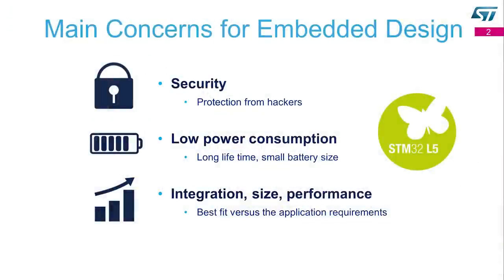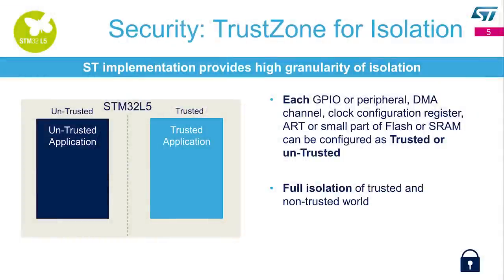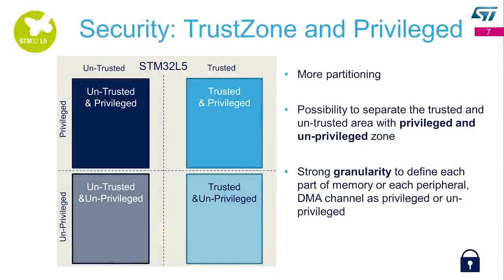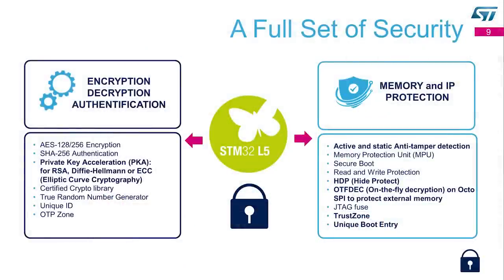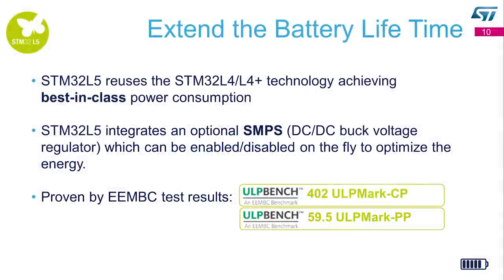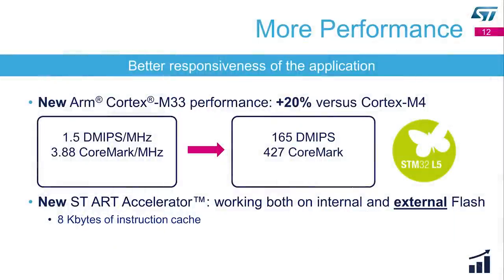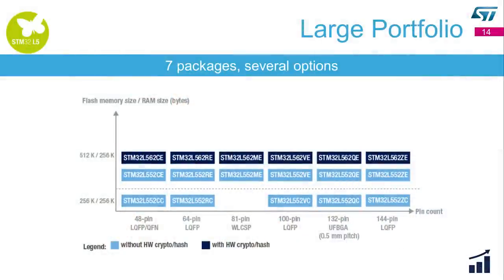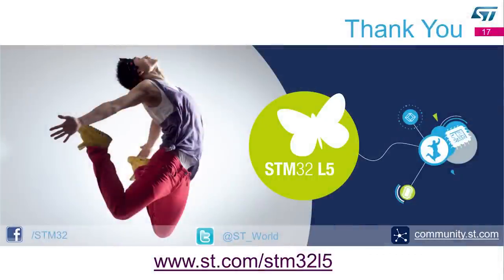STM32L5 MCU Series: Excellence in Ultra-Low-Power with More Security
Security has emerged as one of the 3 key areas that developers of embedded and IoT applications are thriving to improve. The STM32L5 microcontroller series is the solution and provide a new optimal balance between performance, power and security. The STM32L5 MCU series harnesses the security features of the Arm Cortex-M33 processor and its TrustZone for Armv8-M combined with ST security implementation. ST-proprietary ultra-low-power technologies create a class-leading MCU for energy-conscious applications such as Internet of things (IoT), medical, industrial and consumer.

Offering up to 512 Kbytes of flash (dual bank) memory and 256 Kbytes of SRAM, the STM32L5 series of microcontrollers reaches an upgraded level of performance (427 CoreMark) thanks to this new core and a new ST ART Accelerator™ (supporting now also external memory).

The STM32L5 offers a large portfolio with 7 packages (from 48 to 144 pins) and supports up to 125°C ambient temperature.